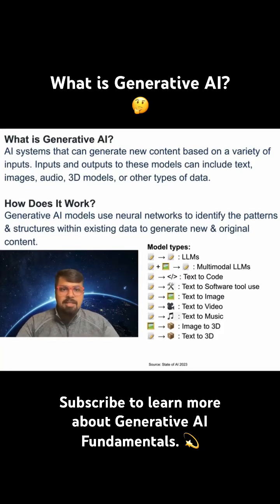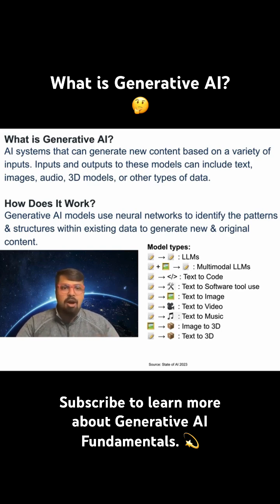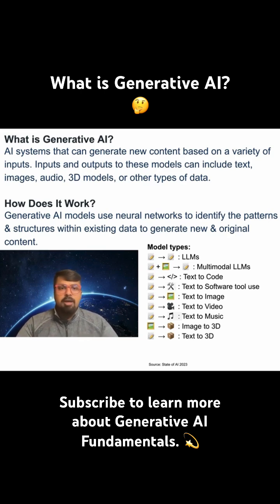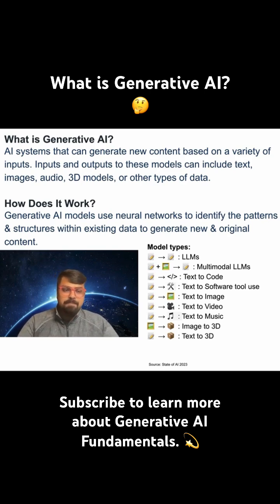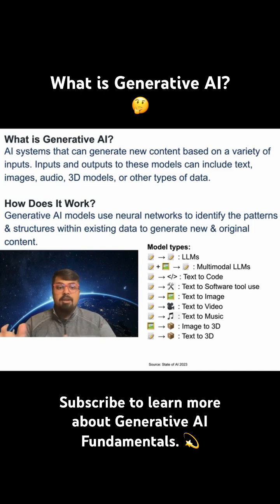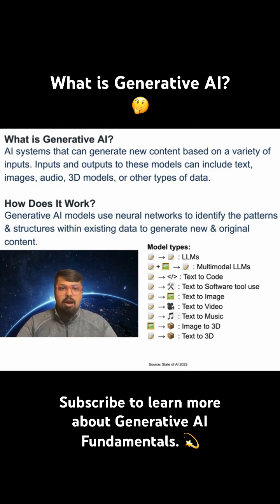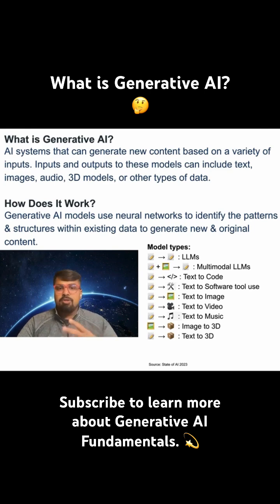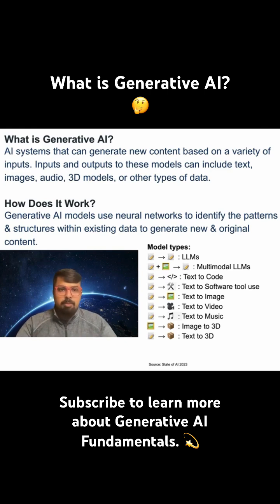What is Generative AI and How Does It Work